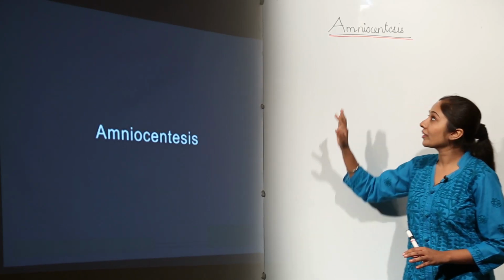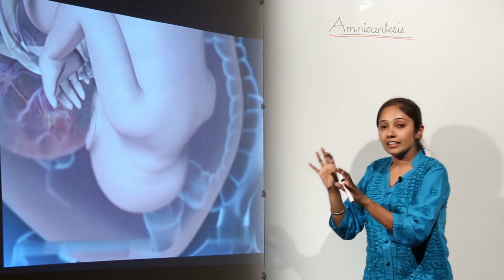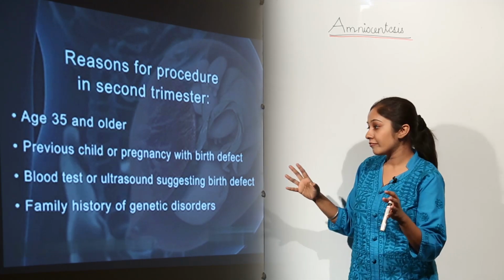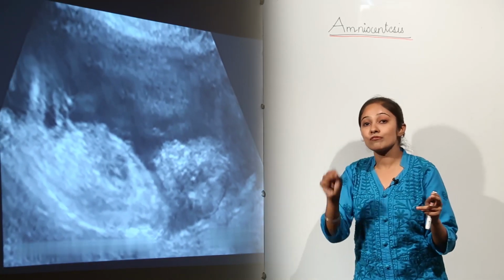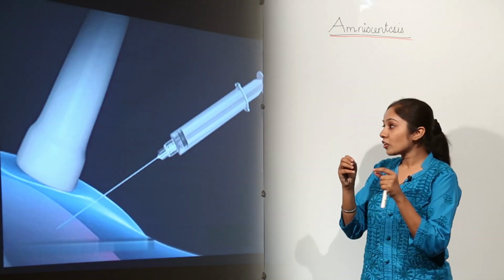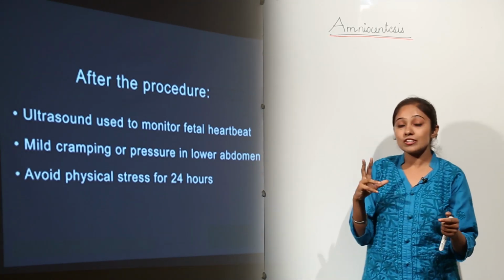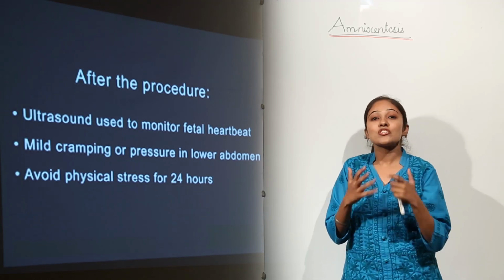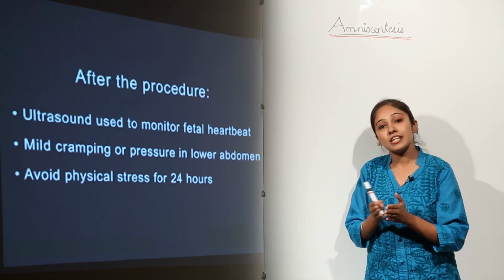Online Free Topic l ICSE 10 BIO l CHAPTER 12 l REPRODUCTIVE SYSTEM l amniocentesis l L23